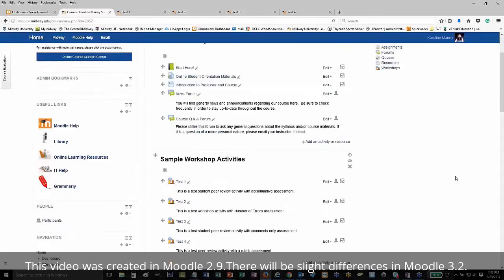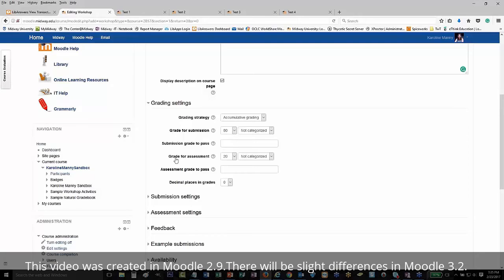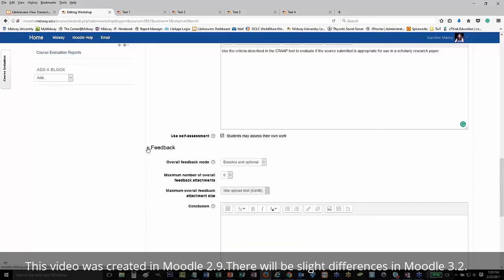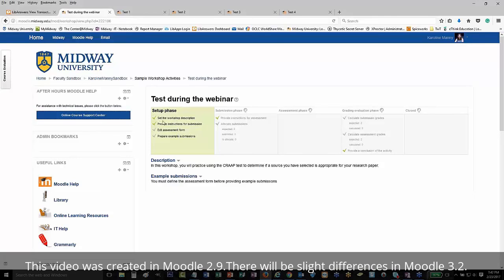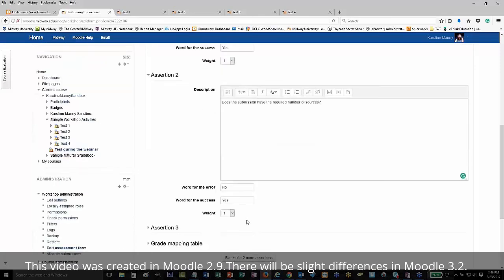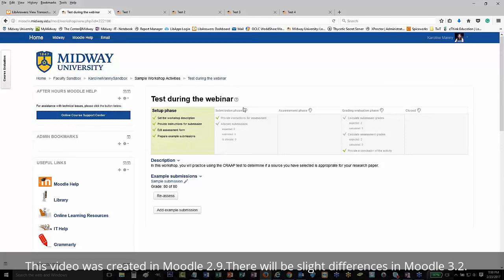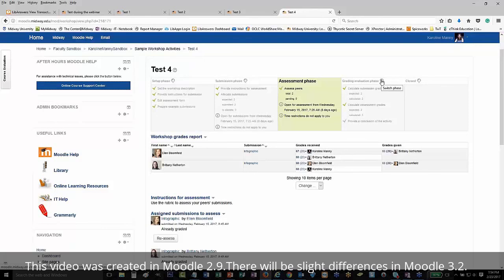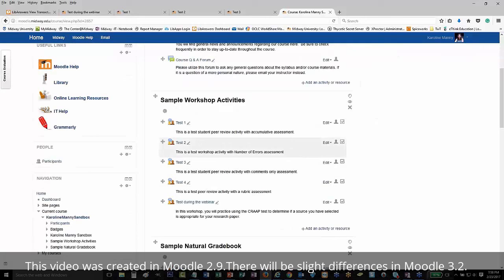Workshop Activity Configuration